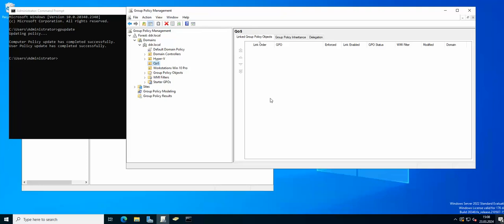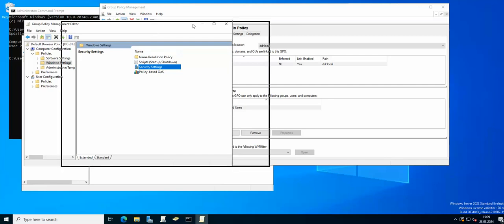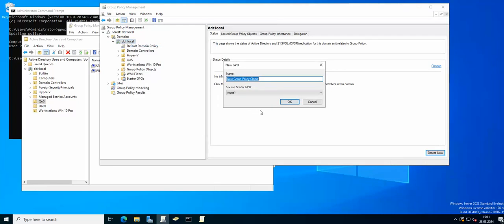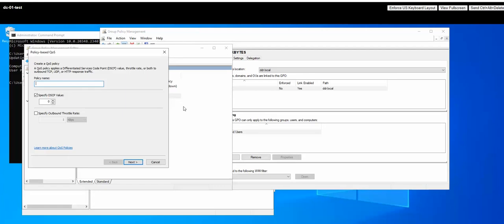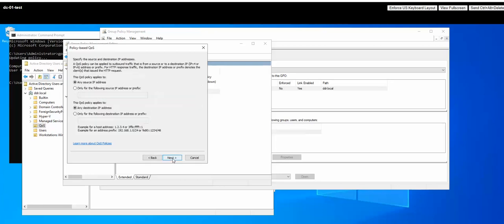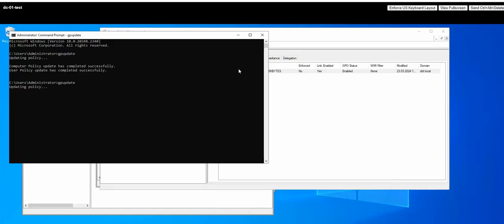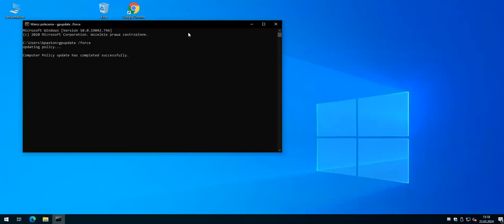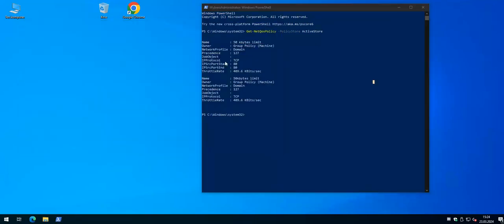Group Policy in Domain : Traffic Shapping for specific workstations